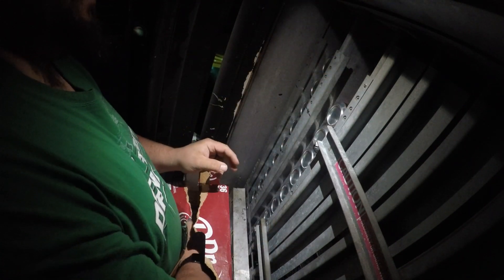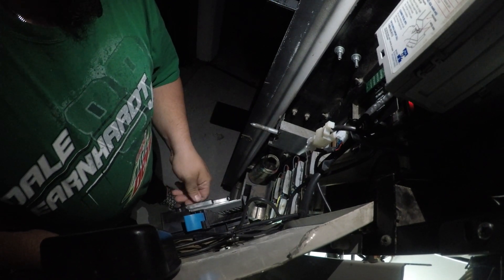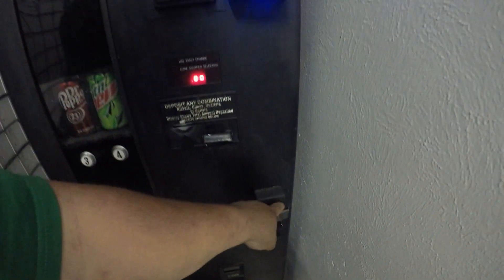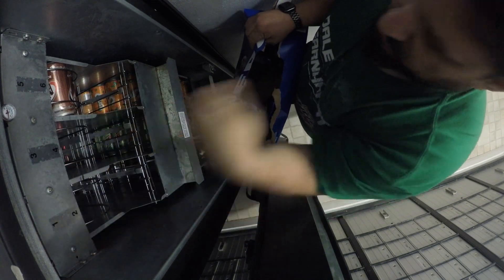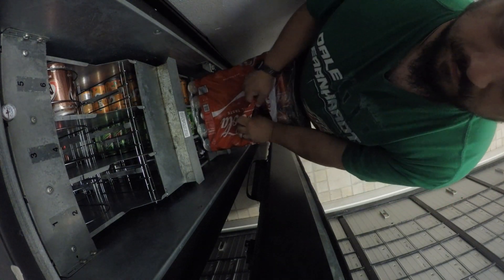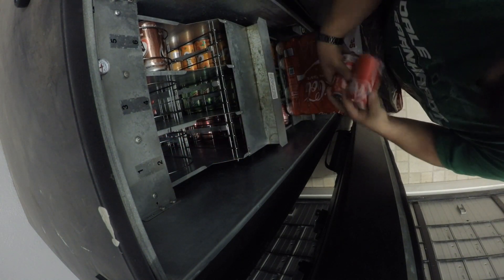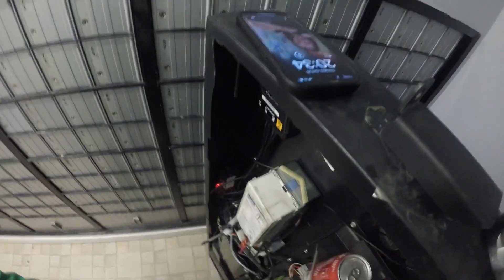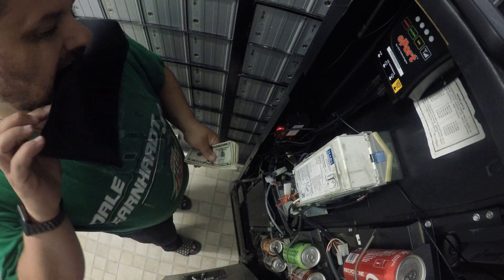Can You make money are a Mobile home park Vending